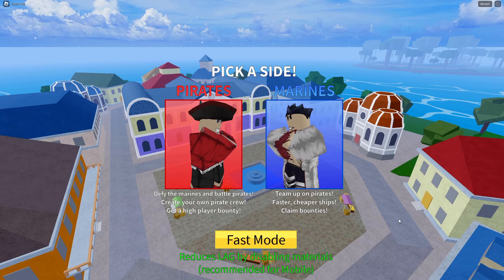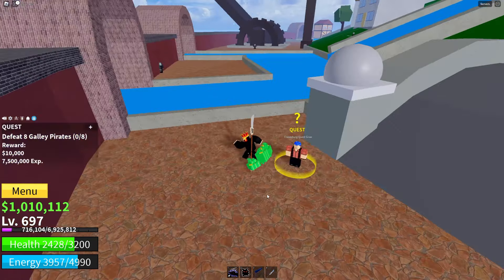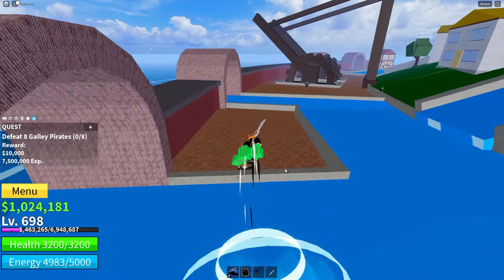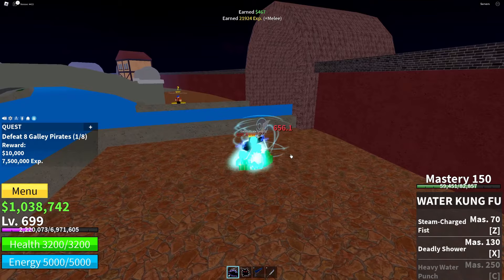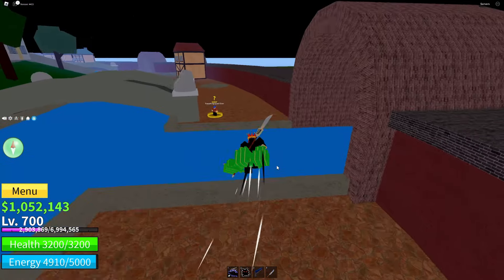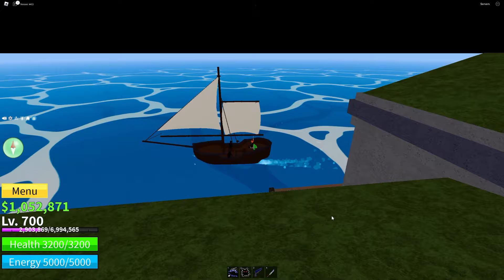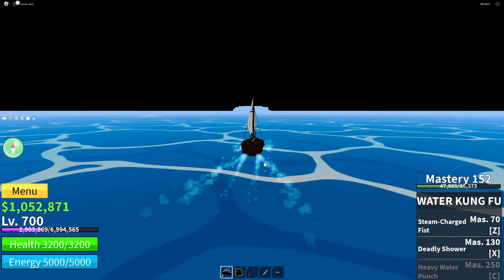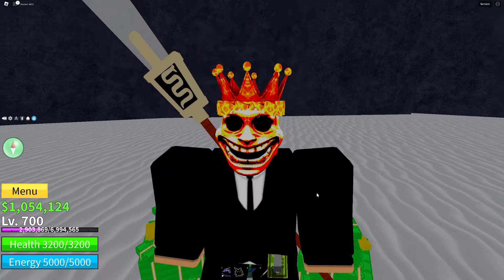I REACHED LEVEL 700 IN BLOX FRUITS!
I FINALLY REACHED LEVEL 700 IN BLOX FRUITS!